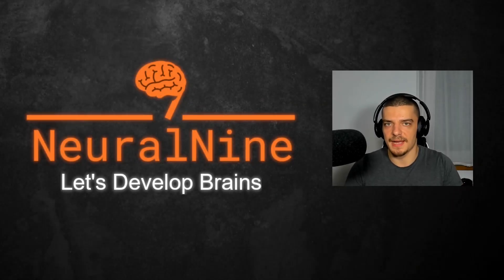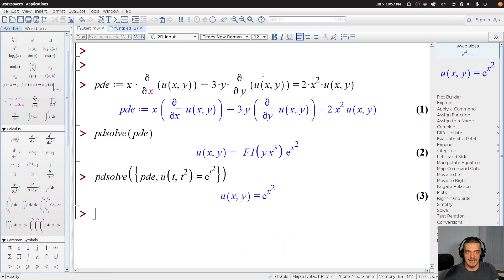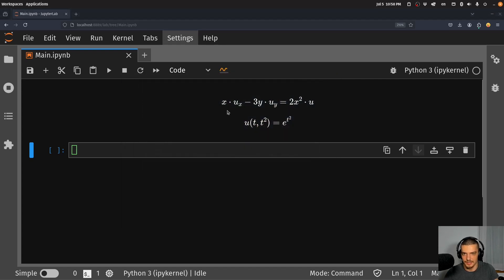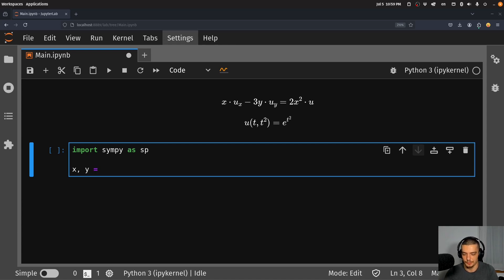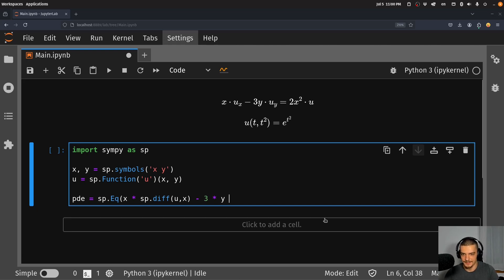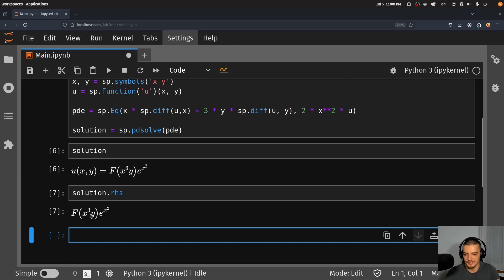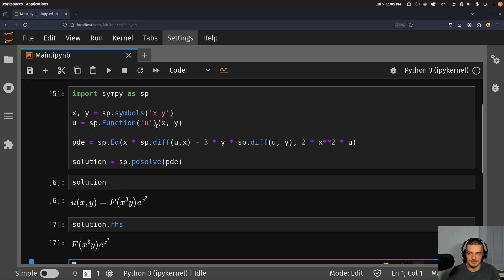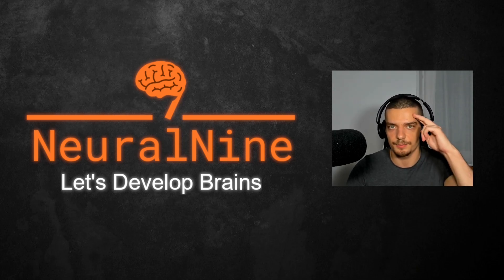Solving Partial Differential Equations in Python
In this video, we learn how to solve Partial Differential Equations (PDEs) in Python using SymPy.